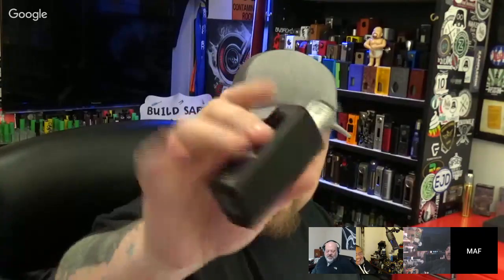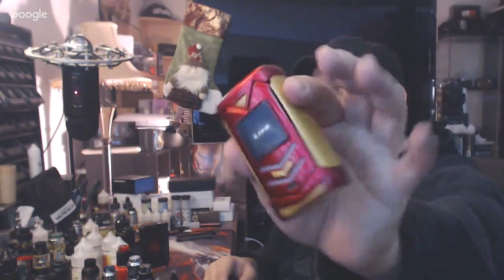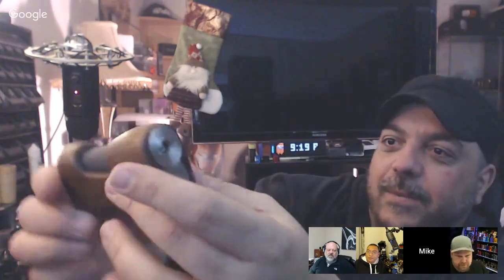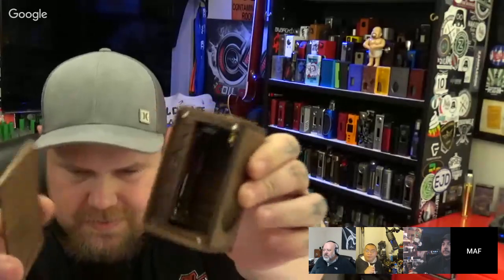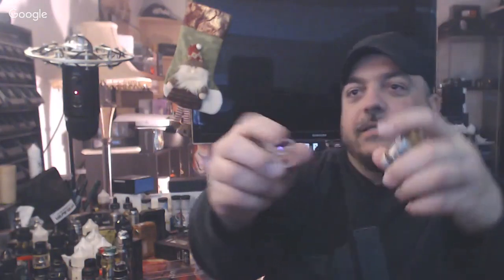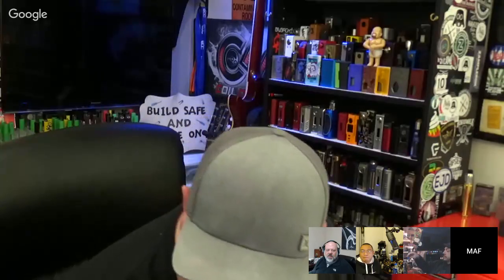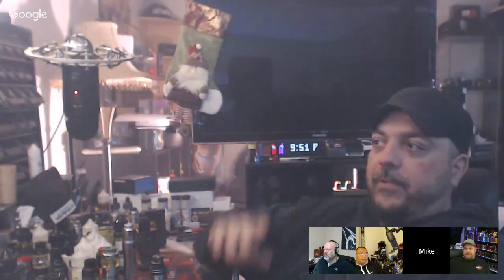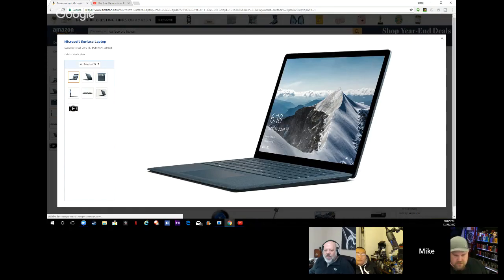The True Vapors show #127 "We say goodbye to 2017"!!!